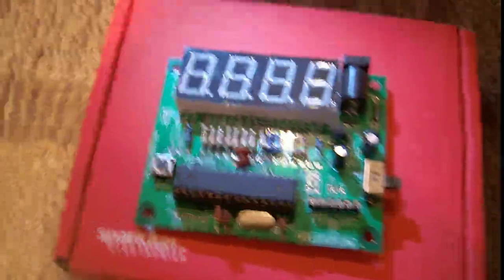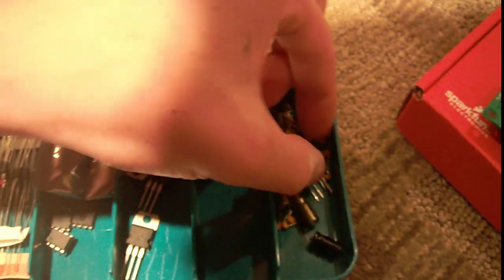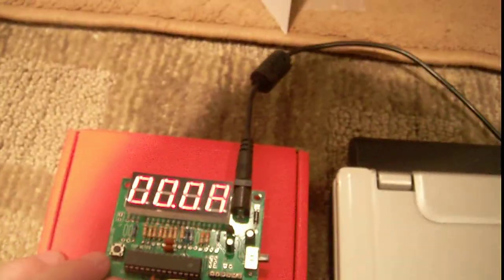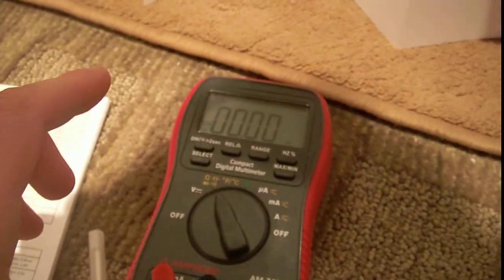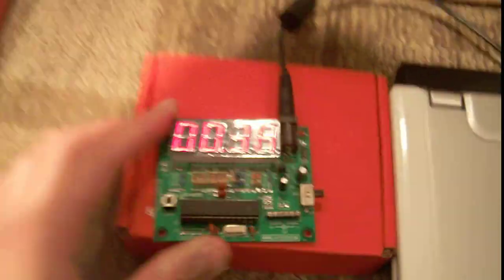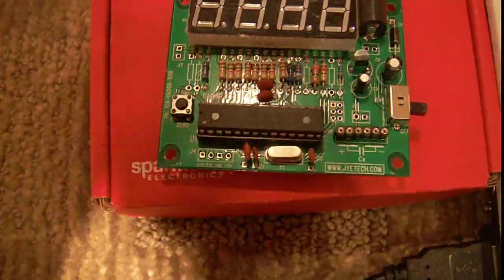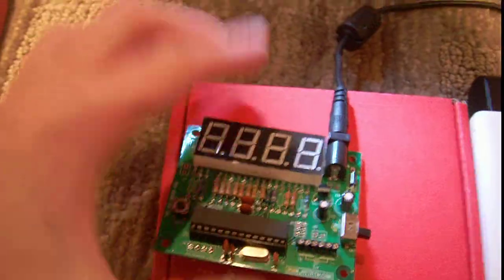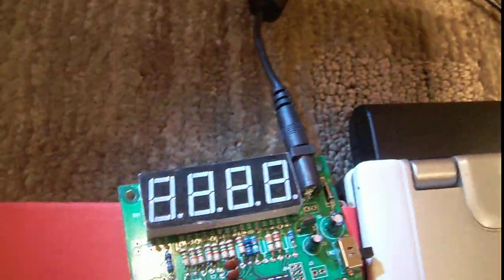Review Of The Sparkfun Capacitance Meter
I review the cheap sparkfun cap meter.  I show you how it works, features, and if i'm impressed with it or not.